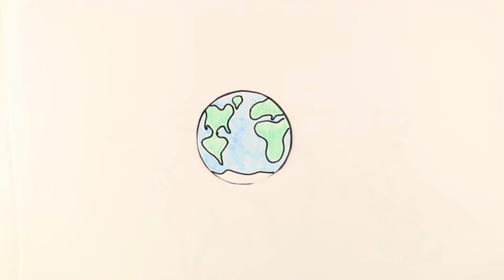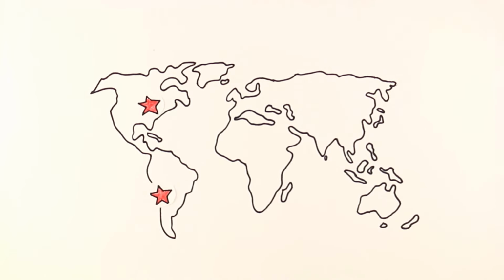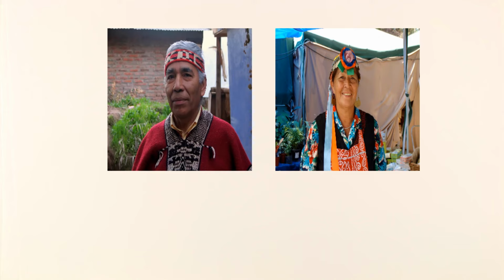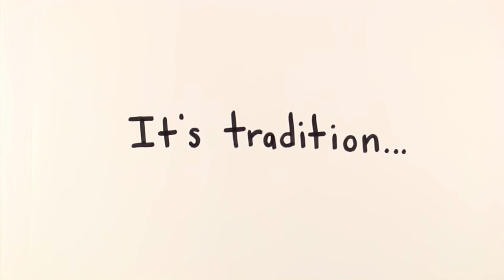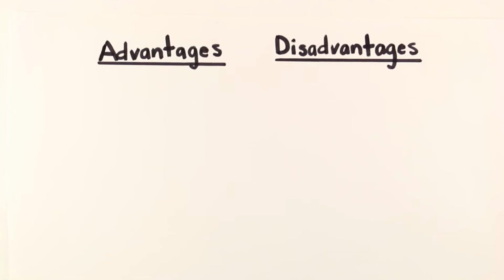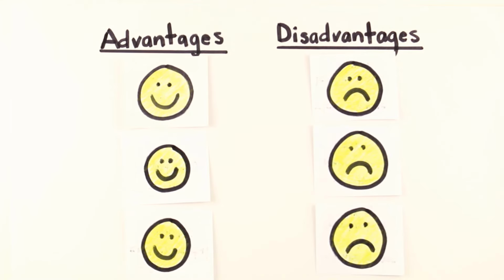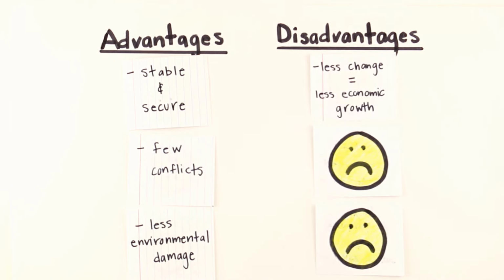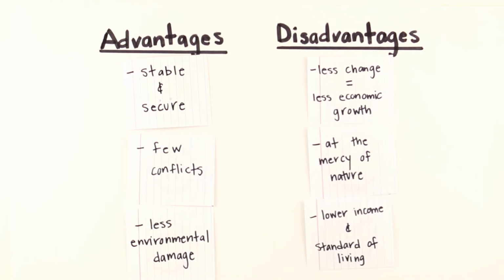Traditional Economies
This lesson teaches students about the oldest economic system, the traditional economy.